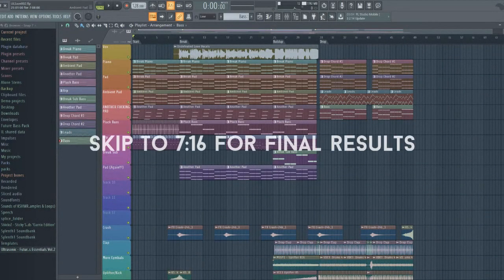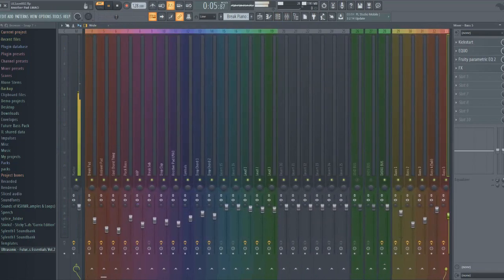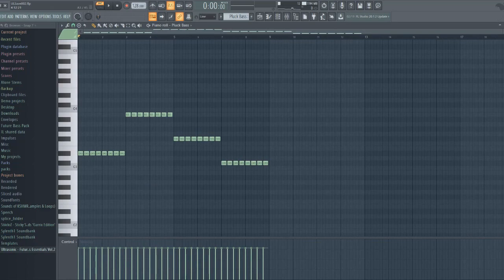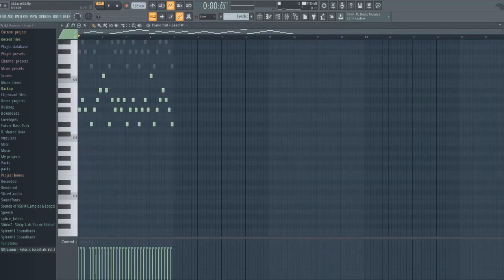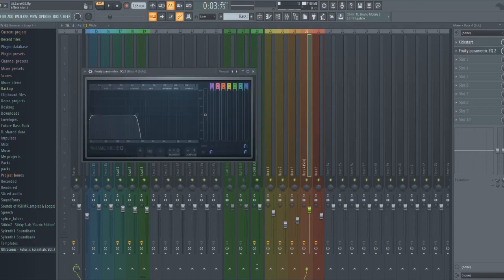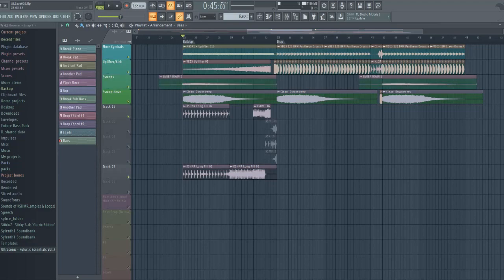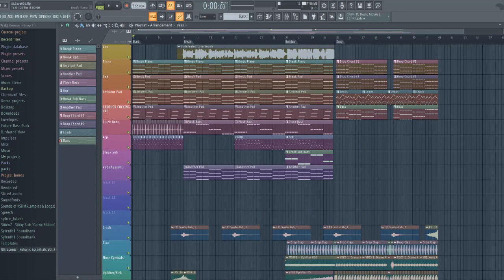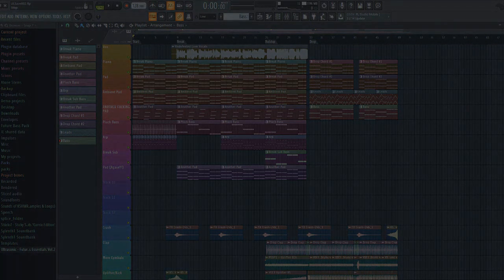FREE PROGRESSIVE HOUSE TEMPLATE (with Vocals + Free FLP)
READ:
Hey guys this is my first ever FLP I'm releasing. This is my brand new track "Undefeated Love." And in this video I go over How I made it and how to make yourself your own track like it!

You can use this for the base of your track. You may also use the vocals however you like. Link me your results I would love to listen.

TMore FLPs to come soon.